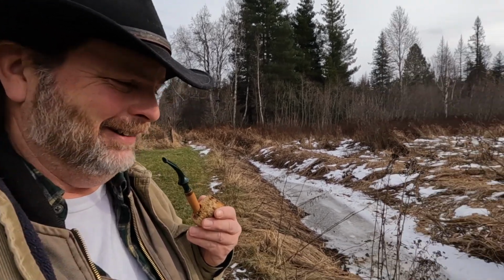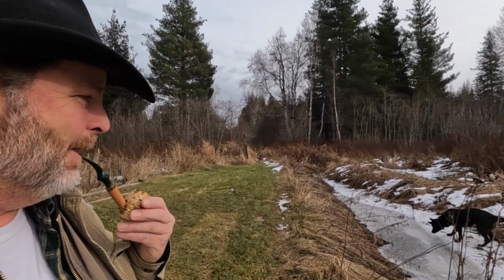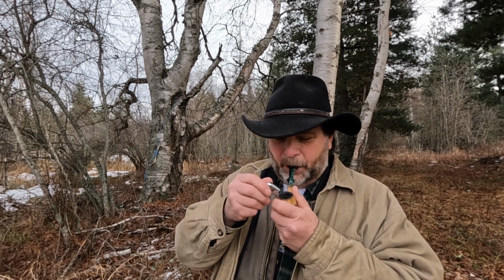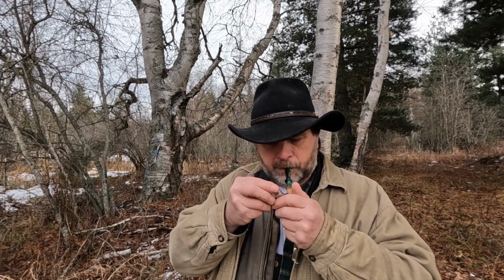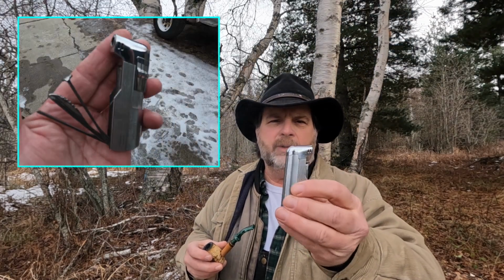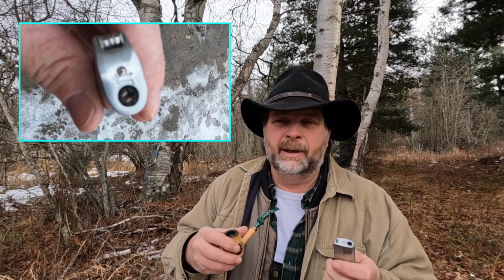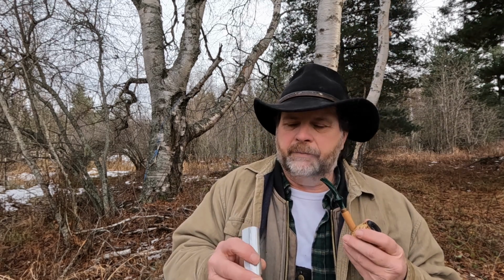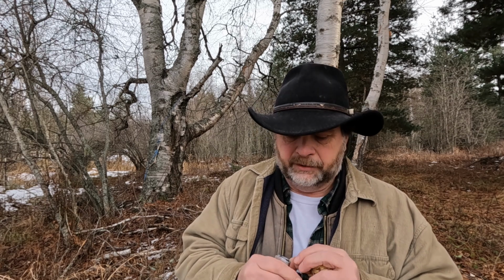Honest Lighter Tips & A Holiday Challenge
A couple of tips on how I brought my 'Honest' lighter back to life. I hope they help someone else with these great little lighters.
And, a continuing challenge to us all to share an uncommon gift with those around us this holiday season. Go on, be a rebel with me this year.
Pipe: M.M Emerald - none filtered
Tobacco: Suttliff - Black Cordial